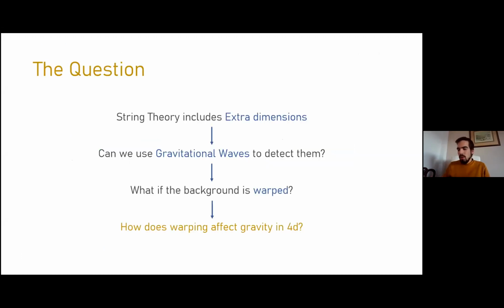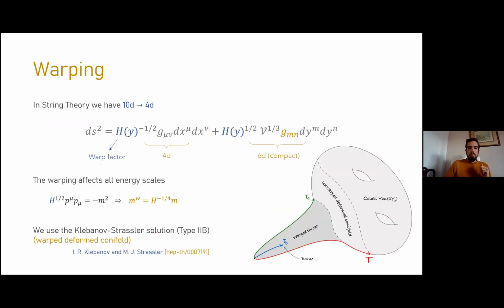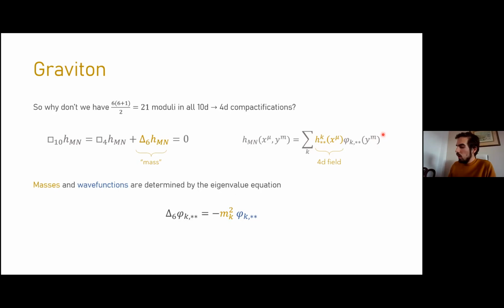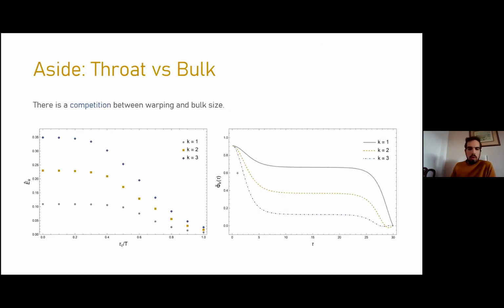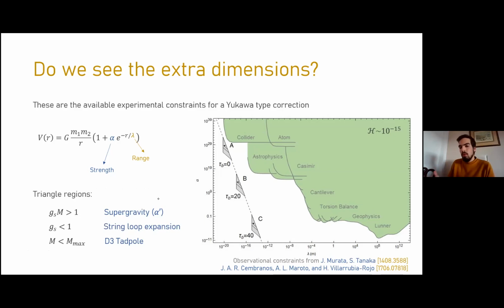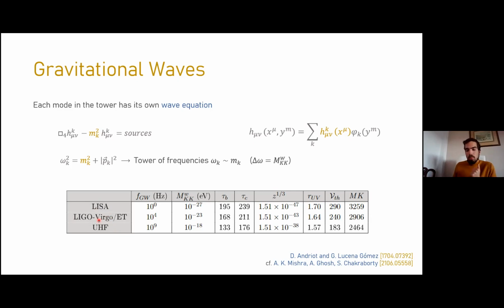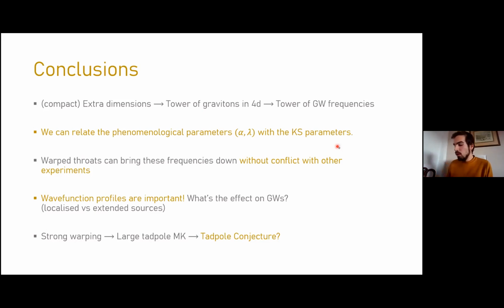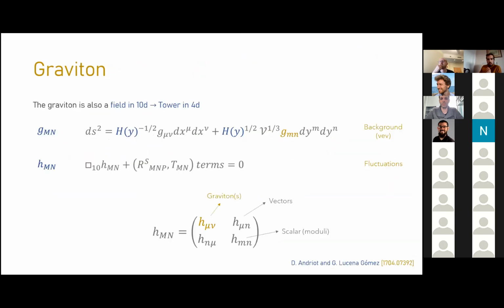Bruno Bento - Gravity at the tip of the Throat